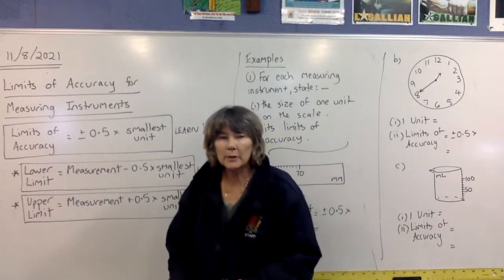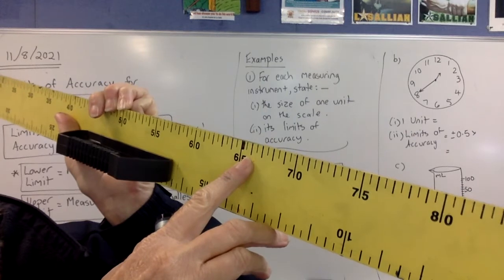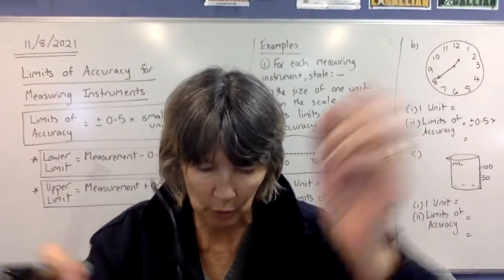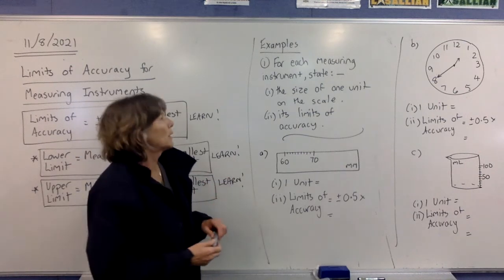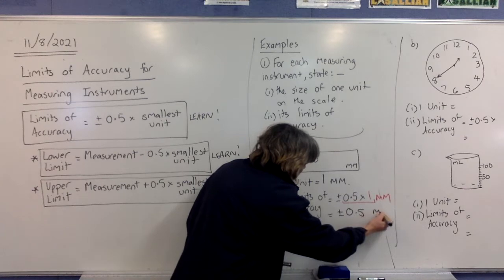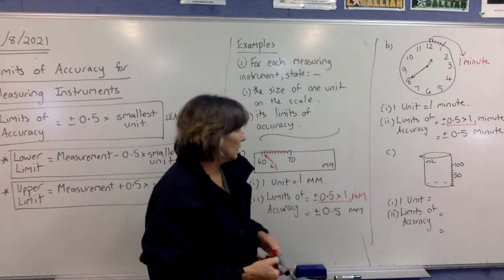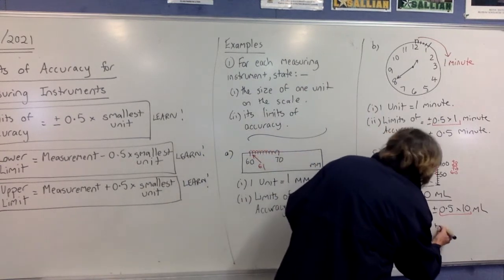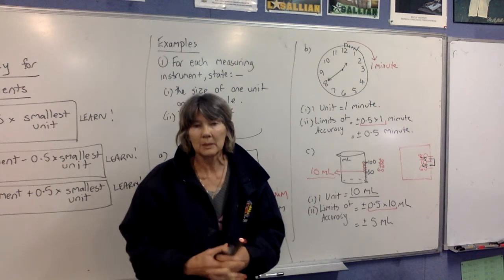Limits of Accuracy for Measuring Instruments